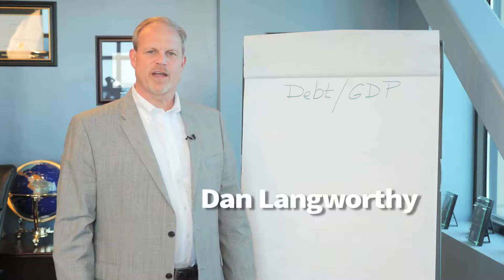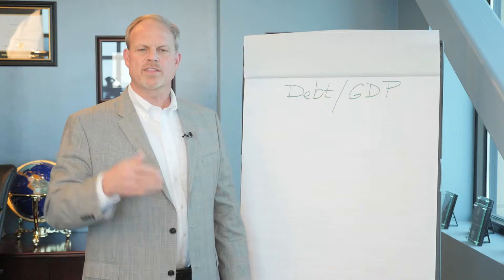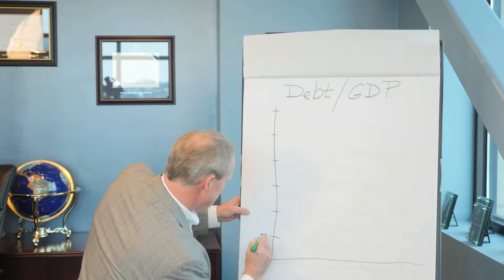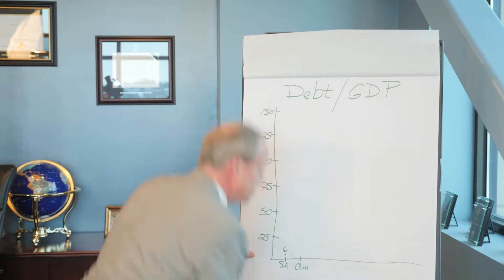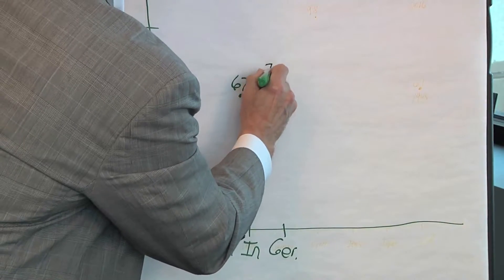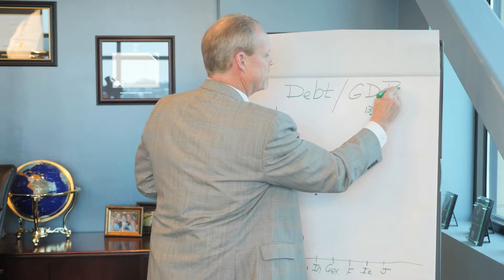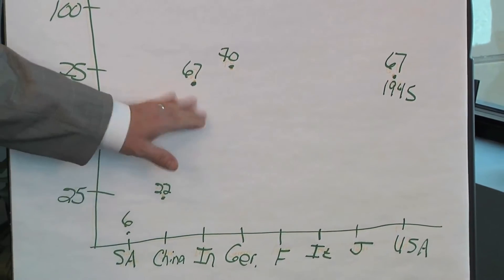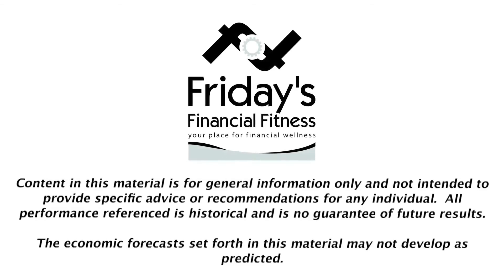Debt to GDP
In this episode, Dan discusses rations of Debt to Gross Domestic Product - and takes a look at the ratios of several countries around the world, including the United States.